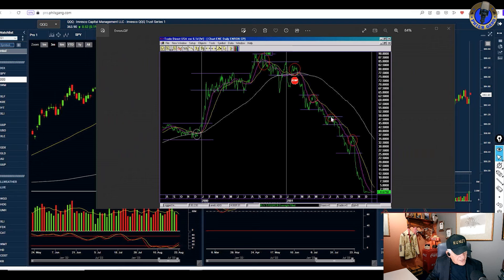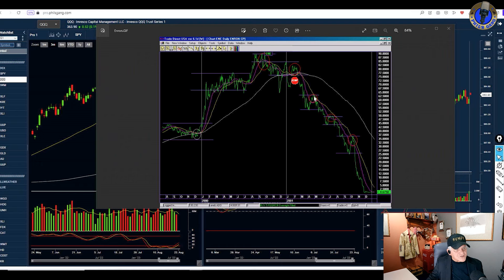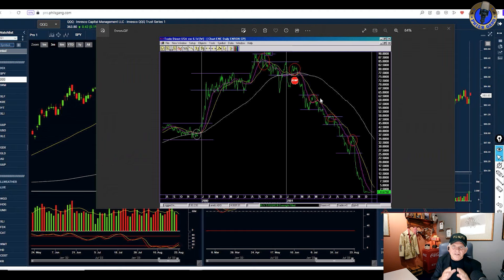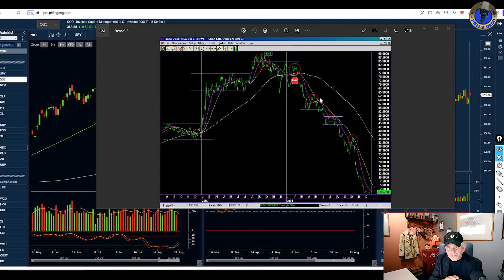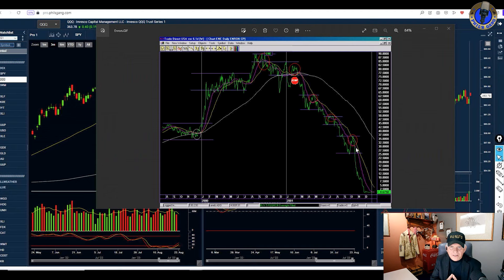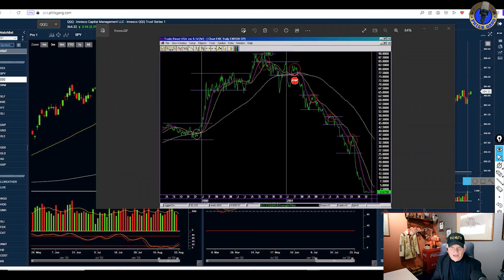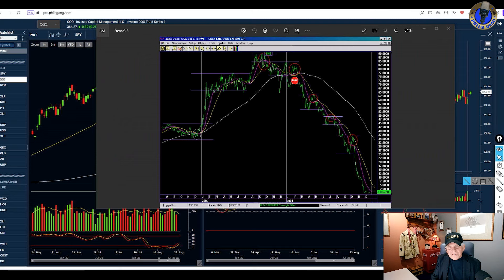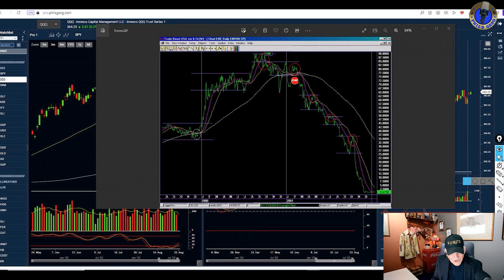Buy on the Dip Strategy: Good or Bad? 📉🤔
📉 Have you heard "buy on a dip"? Enron's history tells a different story. See the truth through this chart analysis. Don't fall for the same trap.

💼 Big players like Goldman Sachs, Morgan Stanley, and more are in cahoots. Discover their agenda and how they're using YOU to safeguard their interests.

📈 The mystery behind rising yields: It's not a stronger economy. Understand the real forces at play, from inflation to Powell's actions, impacting your wallet.

🏛️ Remember the '70s and '80s inflation rates? It's not what it used to be. I'll reveal how they're manipulating numbers to hurt Social Security recipients and retirees.

📊 GDP growth? Let's debunk the illusion. I'll show you the insider's perspective on how they're using inventory tricks to paint a false picture of economic growth.

🔍 Want the truth? It's time to ditch the noise and follow the money. My color-coded charts signal market shifts accurately. Get ready to stay ahead of the game!

📈 Don't fall victim to misinformation. Join me at PHILSGANG.COM to learn how to navigate these treacherous waters and make informed decisions based on real market trends.

Phil's Gang is an innovative service that provides stock market investing education information in financial markets. Our members are taught core essential strategies when it comes to investing by using stock charts. Our service is designed for students of all experience levels who are serious about enhancing their own investing performance.